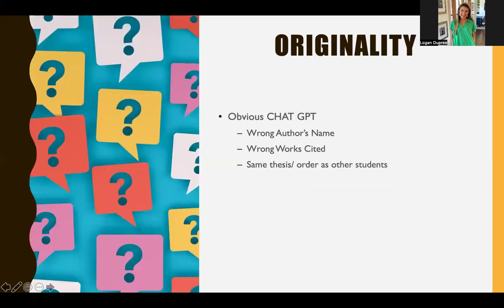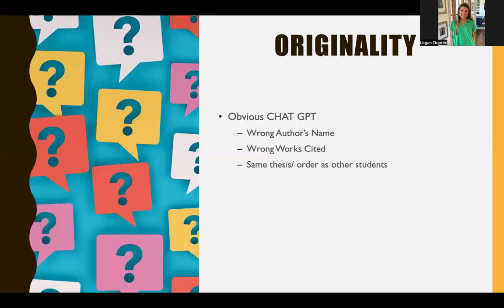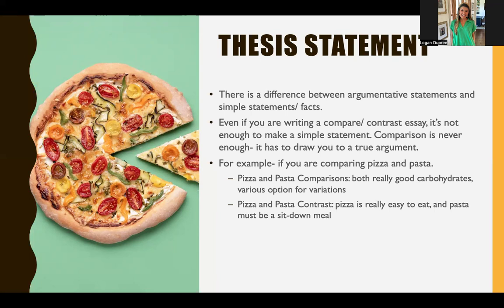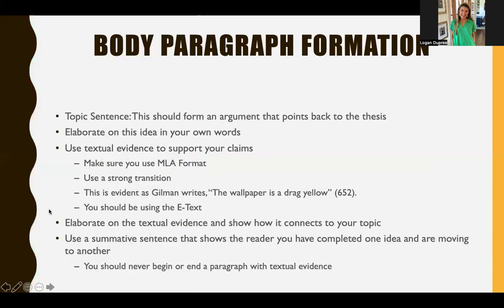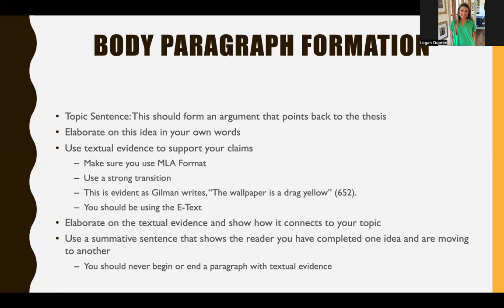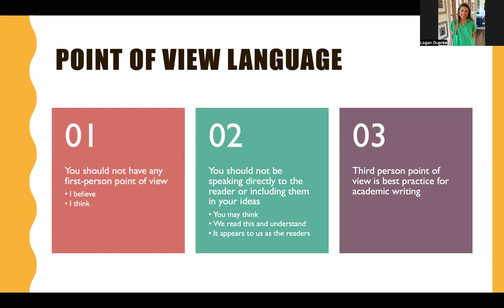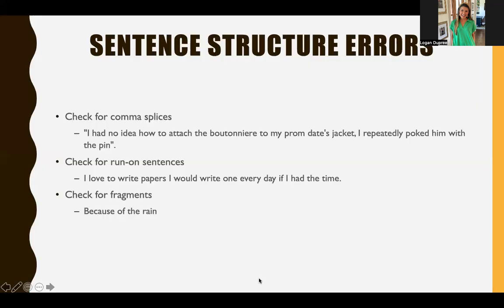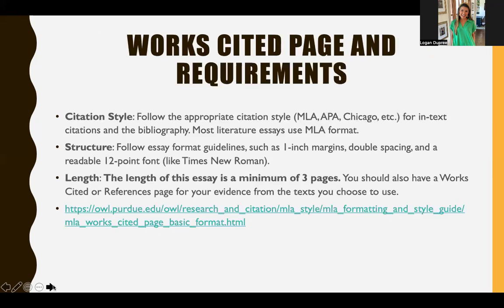Literature Essay Feedback: Fall 2024